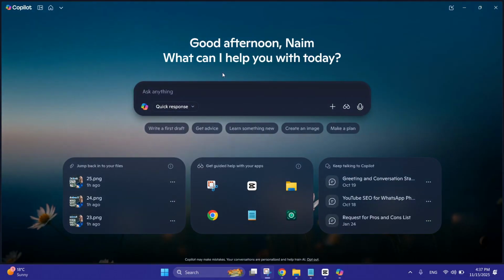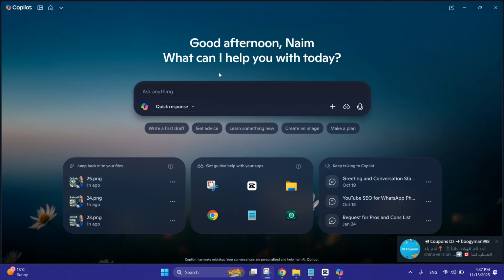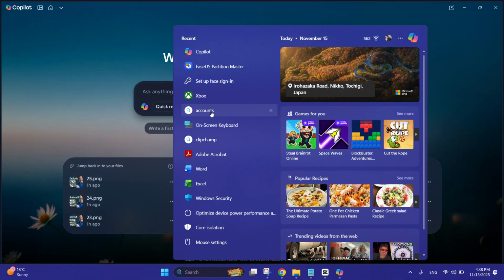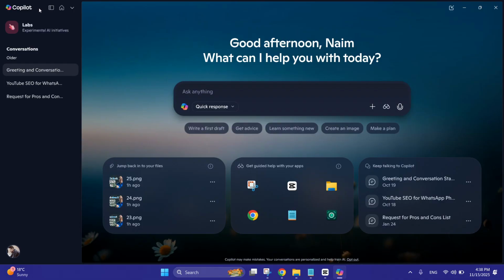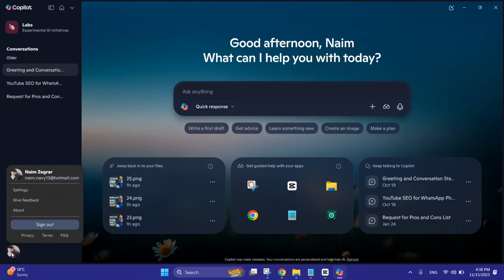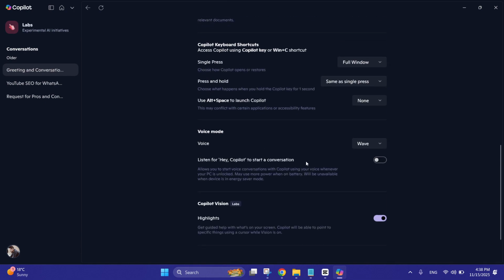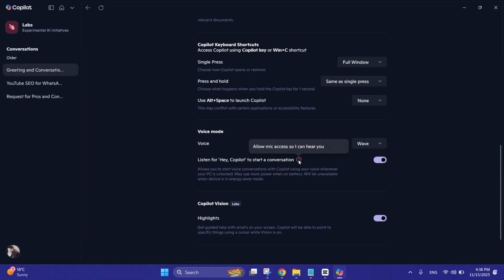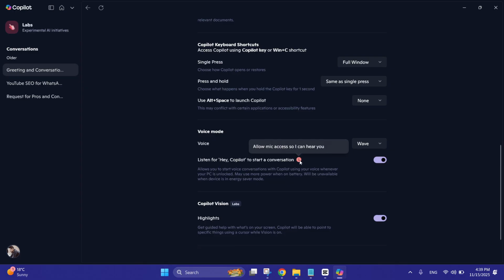How To Enable & Use “Hey Copilot” in Windows 11 | Step-by-Step Guide!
🖥️ Want to use Microsoft Copilot hands-free? In this 2025 tutorial, I’ll show you how to enable and use “Hey Copilot” in Windows 11 step by step. Talk to your PC, get tasks done faster, and make the most of Windows 11 AI features.

You’ll learn:
✅ How to enable “Hey Copilot” voice activation in Windows 11
✅ How to set up your microphone and permissions
✅ How to interact with Copilot for apps, reminders, and queries
✅ Tips for accurate voice recognition and commands
✅ How to customize Copilot settings for productivity
✅ Troubleshooting if “Hey Copilot” is not responding

Perfect for Windows 11 users, productivity enthusiasts, and early adopters of AI features who want to get the most out of Microsoft Copilot in 2025.